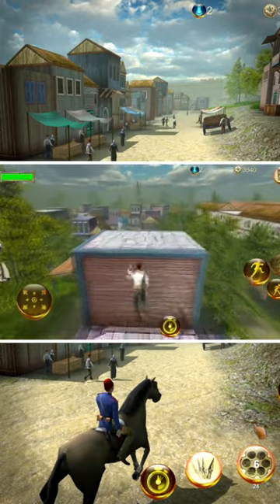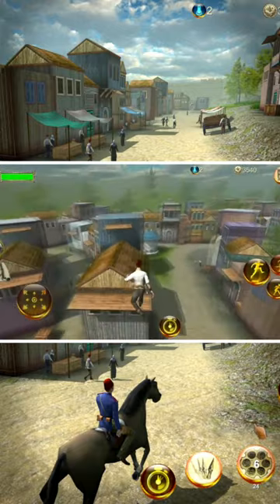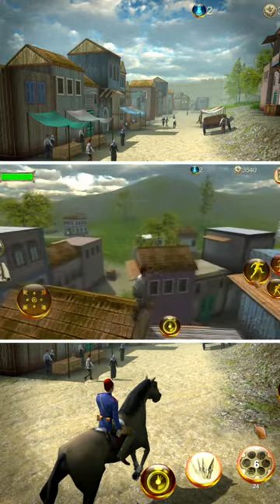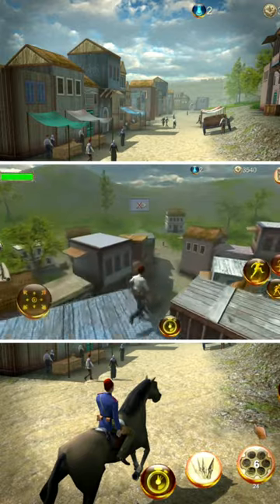Zaptiye - Best Action Game in 2023 | ( Free )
◄◄ Download Games ( iOS & Android )

◄ Zaptiye

◄◄ Contact with me by ...

◄◄ Previous Videos ... ツ